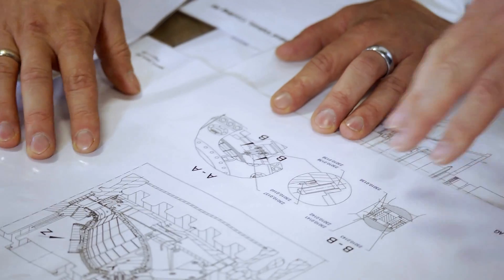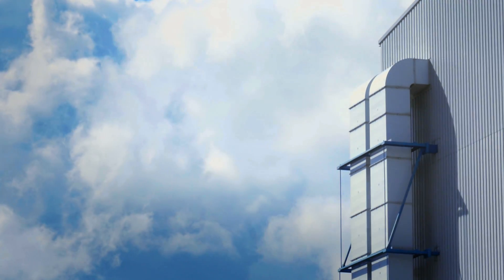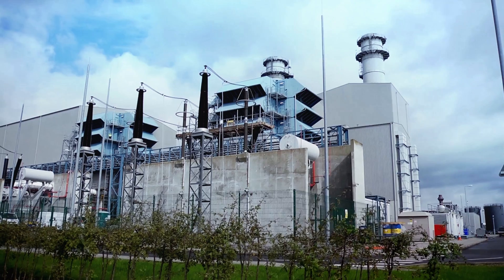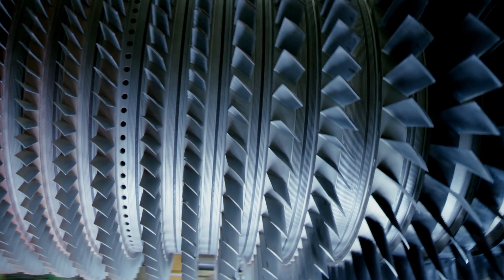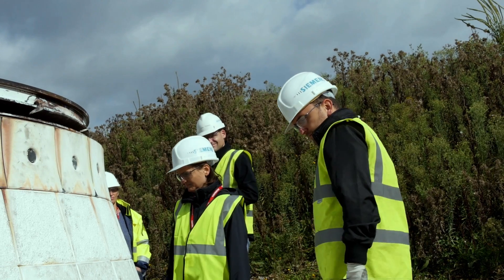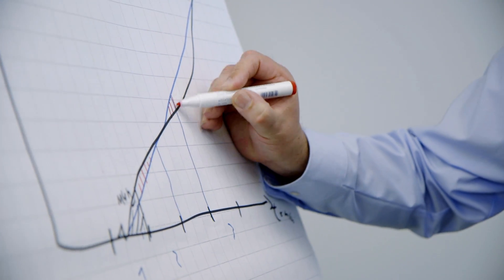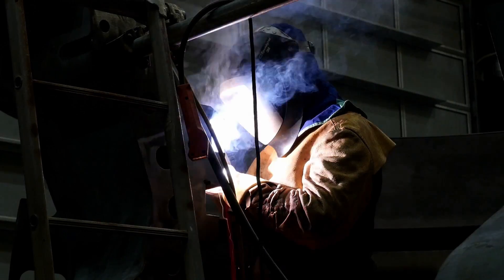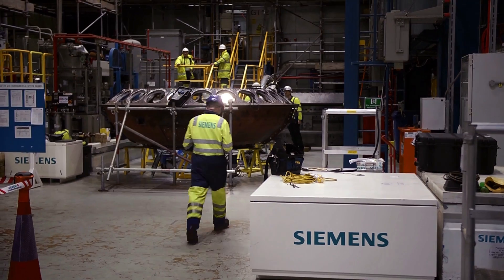Prepared for everything - Operational Flexibility Upgrade 7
After implementing the Operational Flexibility Upgrade 7 the electricity provider Marchwood Power Limited and Kraftwerke Mainz-Wiesbaden are able to respond to changing market demands and start up highly efficient and more reliable.